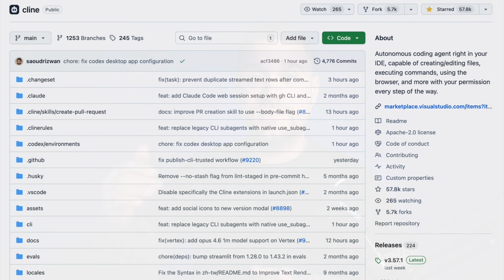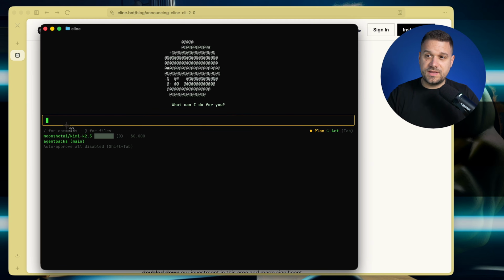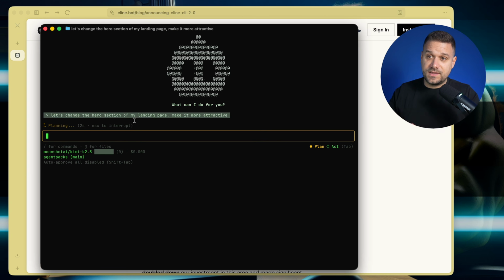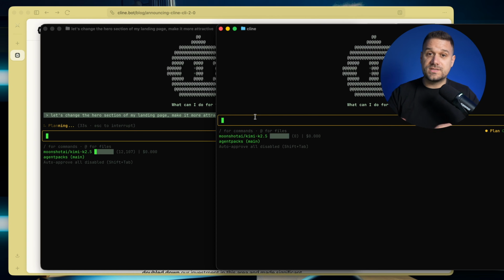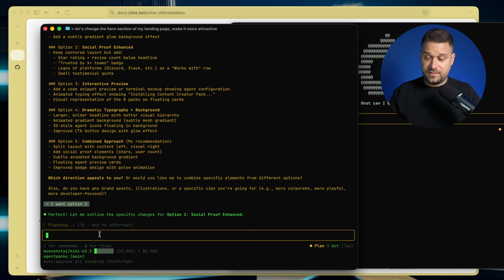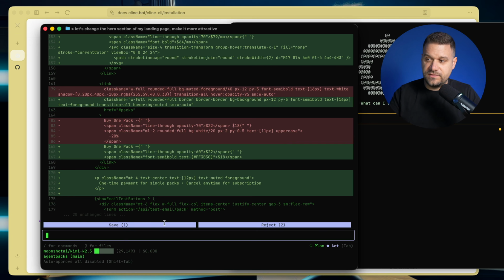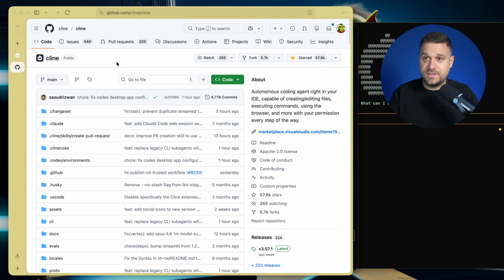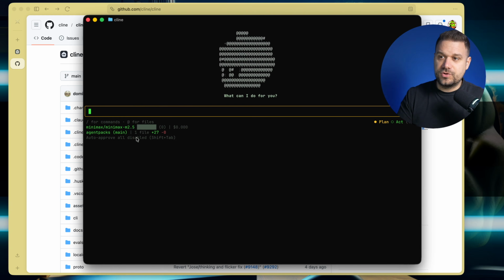The AI Coding CLI You Didn’t Know You Needed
🔥 The AI Coding CLI You Didn’t Know You Needed — Cline CLI 2.0 🔥

In this video, I’m diving into Cline CLI 2.0 — the AI-powered command line tool that’s about to change the way developers work in the terminal. From smarter workflows to instant code generation and AI assistance right in your CLI, this tool feels like something from the future.

⭐ What we’ll cover in this video:
• What Cline CLI 2.0 actually is
• How it works in your terminal
• Real examples that blew my mind
• Pros, cons, and if it’s worth using